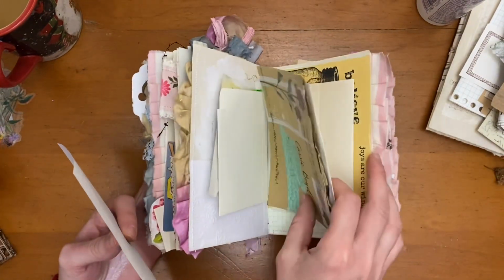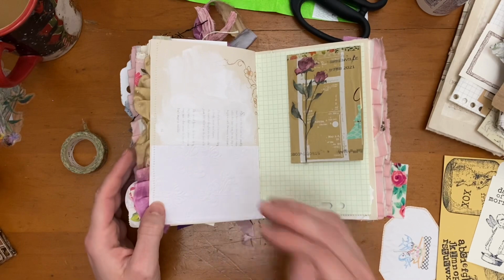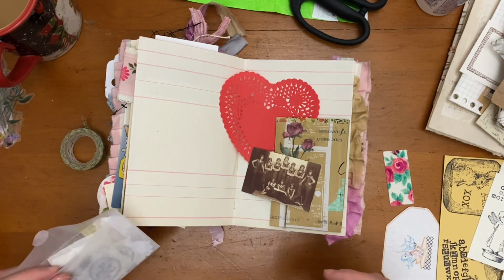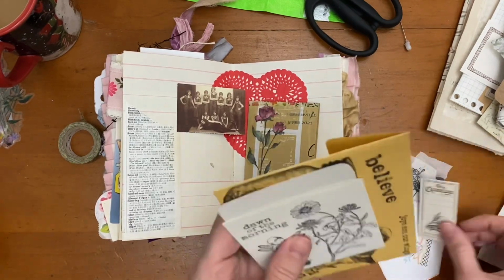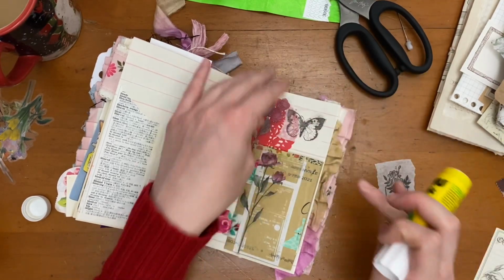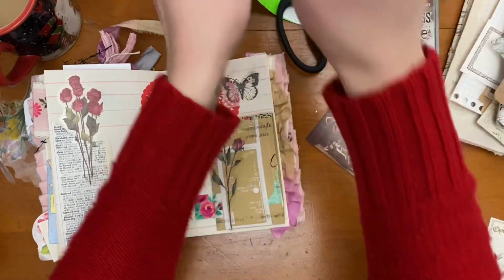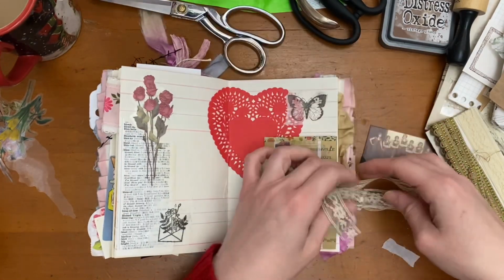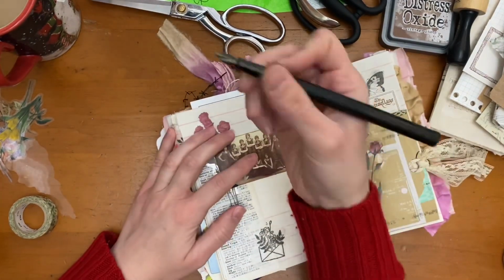Tied tip-in idea // Working with Happy Mail in my Journal // Junk Journal with me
Good morning y’all, and happy Saturday!

This morning, I have a junk journal with me video, working in my junk journal from Sarah, Crafty Paper Bits on insta I wanted to record kind of my whole process from start to finish, not really knowing what I was going to do when I started.

I decided to work with some of my happy mail from Sarah, Sarah’s Vintage Finds on insta who so generously sent me a sweet Galentine/Happy Mail letter last month ♥️ it truly was the sweetest letter and the goodies she sent were so much fun, so I knew I wanted to keep them in my journal.

I got my fabric washi tape from The Apple of His Eye by Nanda Anderson

The fountain pen I’m using in this spread is a Hongdian Black Forest from Truphae

This video is not intended for viewers younger than 13.

Here is a list of products I love to use in my journal-making and journaling. Please note: some of these are affiliate links, and I may make a small commission at no additional cost to you if you choose to make a purchase through one of these links.
The Brother sewing machine I use
Fabri-tac Glue
UHU glue stick (the only glue stick I’ve found that works!)